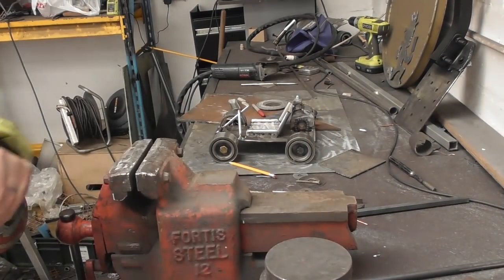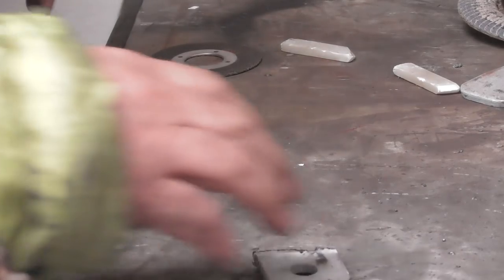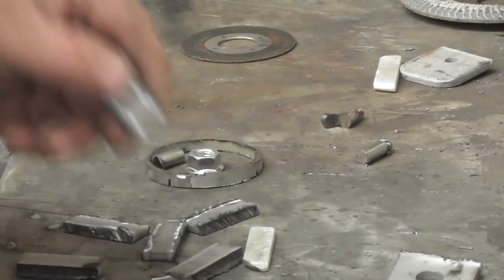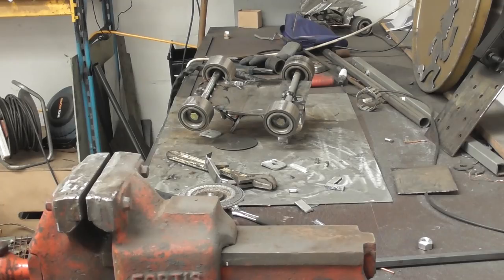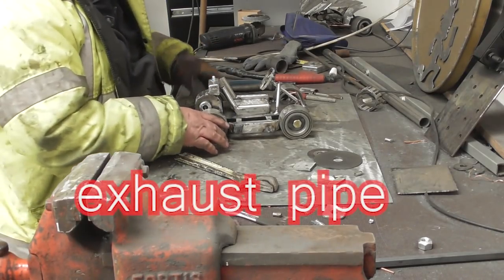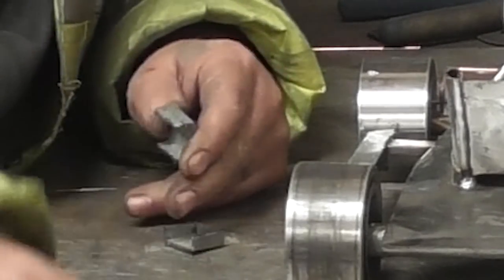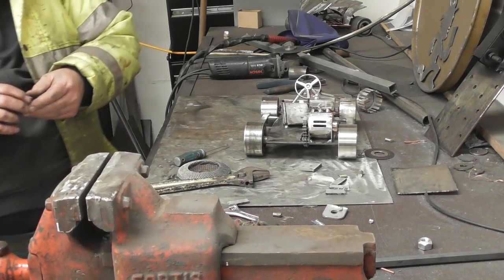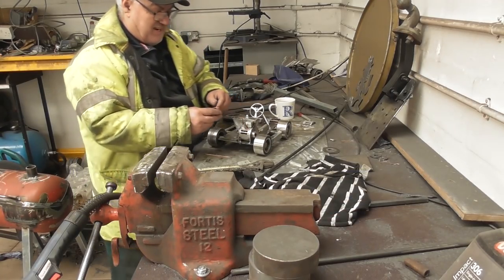how i built my baja go-kart ( metal art )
hey thanks for popping in ..we have loads of give aways and a live night every Thursday 8pm  uk time ..theirs a give away tonight 3rd may  if your there before 9pm   ask for a number...you dont have to like comment or but must subscribe..try our facebook page ..make it show it sell it...loads of ideas for us all.